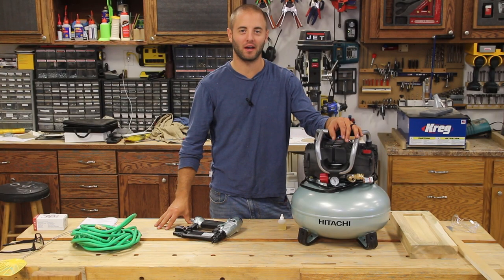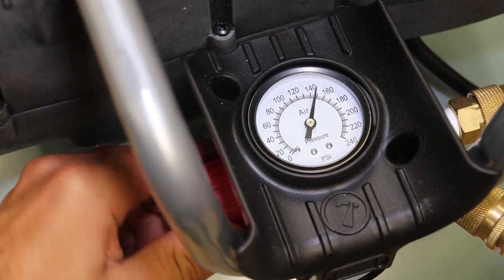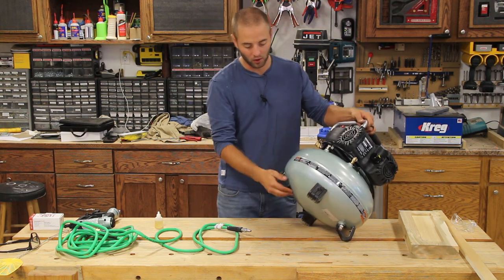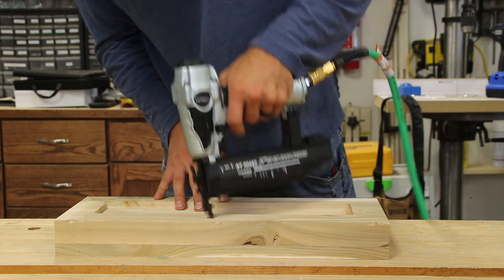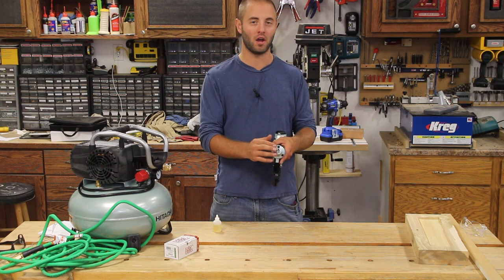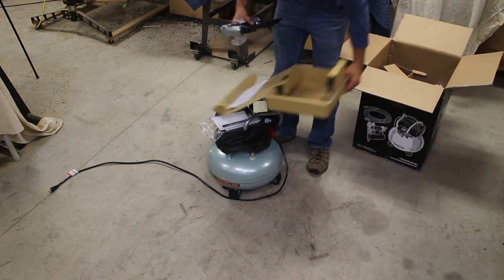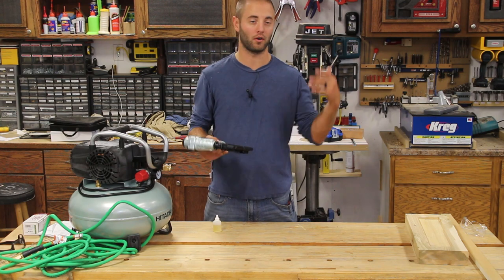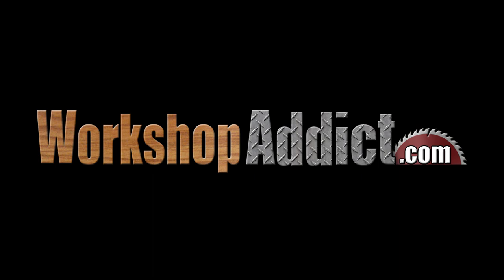Hitachi 18 Gauge Brad Nailer and Compressor Combo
Price the Hitachi 18-Gauge 5/8-Inch to 2-Inch Brad Nailer on Amazon

If you are someone that doesn't have a brad nail setup, brad nailer, or a compressor, Hitachi has a kit that is worth looking at. We are a big fan of kits that allow the user to purchase multiple tools at a single time. The Hitachi kit is no exception. This kit is an affordable option that puts a high quality pancake style compressor and an 18-gauge brad nailer into a single buy. The compressor feels solid and has features that makes it a quality unit while the brad nailer is quickly becoming my go to 18-gauge brad nailer.

Includes:

150 PSI 6-gallon Pancake compressor
18 gauge brad nailer (Model #: NT50AE2)
25-ft hose
Safety glasses
Manual
Oil

6-gallon pancake compressor

18-gauge brad nailer

25-foot hose

Brad Nailer Manual

Compressor Manual

Not just brad nails

Yes, the Hitachi kit comes with an 18-gauge brad nailer but this kit is great for many folks on the spectrum. With the quality being delivered, this unit is attractive to the professional. While, on the other side of the spectrum, it is a great kit for the weekend warrior.

The compressor can take the use and abuse of the contractor or installer that is on the go. While the brad nailer, is a light, compact, nailer that produces consistent and quality results. This small and compact compressor allows the contractor or installer to easily bring it on the jobsite. As we had mentioned earlier, the brad nailer is quickly becoming my favorite and we will get down to the details in a bit.

The weekend warrior needs a compressor that doesn't take up a lot of room in his or her workspace that can be a standalone workshop, a garage, or even a shed. Just like the professional likes the small and compact compressor, the weekend warrior does as well. Saves space while producing the CFM that is required for the average workshop tasks.

150 PSI 6-gallon Pancake Compressor

6-gallon pancake compressor
6-gallon pancake compressor
As we had mentioned earlier, the compressor the is included with the Hitachi finish brad nailing combo kit is a 150 PSI compressor with a 6-gallon capacity. The "roll cage" on the top of the unit pulls double duty as it protects the compressor and also has a soft rubber handle to carry the unit. It features two ports to use multiple ports at the same time. This is great for smaller to medium job sites so double the work can get done off the same unit. Both the power switch or the tool pressure regulator knob are are red for easy identification. The power switch provides solid feedback to the user allowing them to know when the unit is on or off when manipulating the switch. The regulator knobs provides both an audible click and a nice notch when you turn it to adjust the pressure to the tool ports. The top gauge provides the read out for the tool ports while the bottom gauge provides the PSI for the tank.

The unit provides 2.8 CFM at 90 PSI while it takes approximately 3:00 minutes to go from 0 PSI to full at 150 PSI.